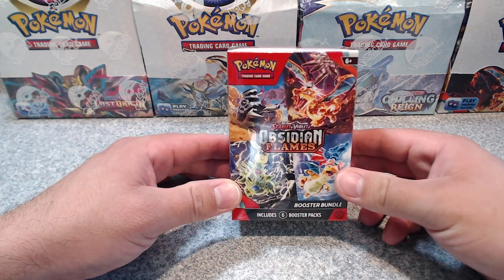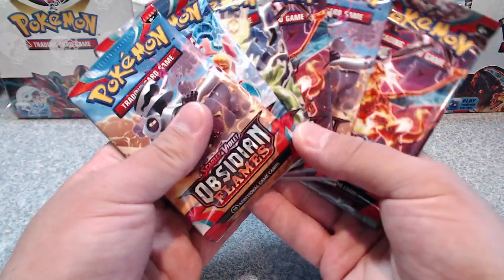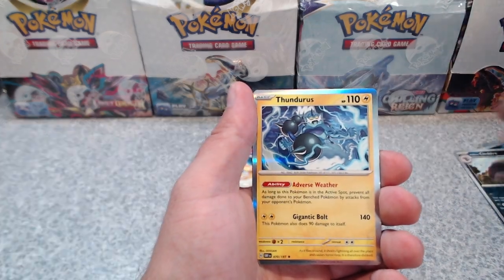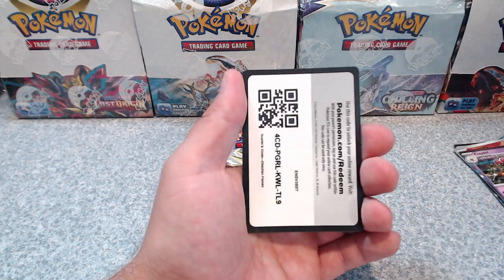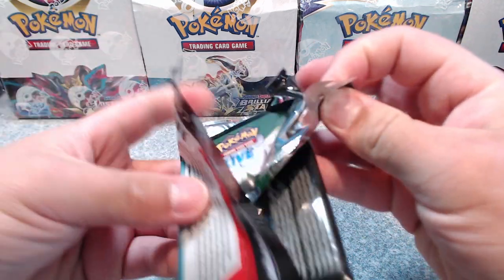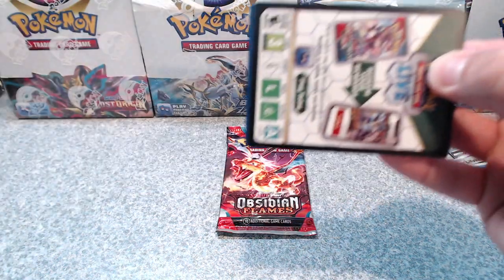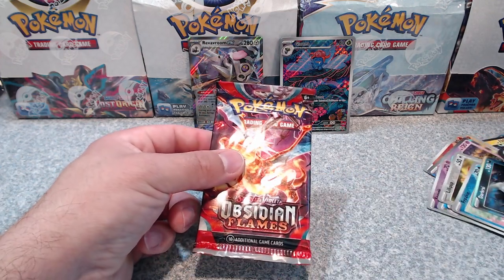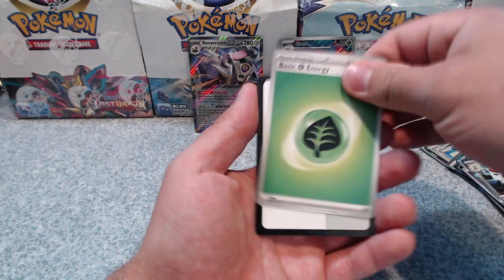Pokemon Obsidian Flames Booster Bundle 6 Packs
Obsidian Flames Booster Bundle 6 Packs

» Others To Come